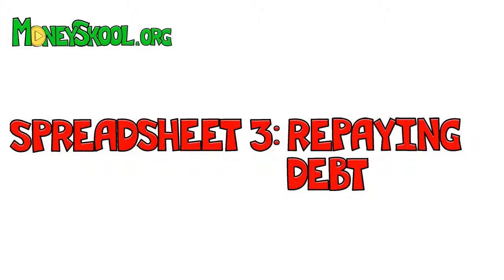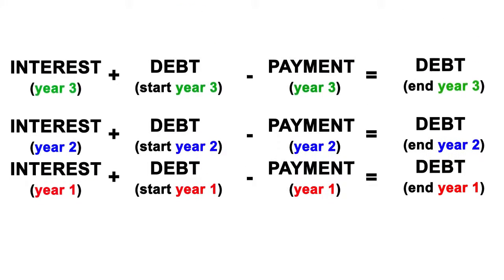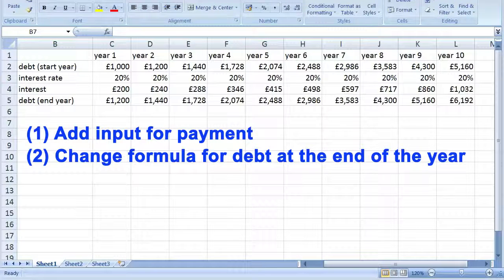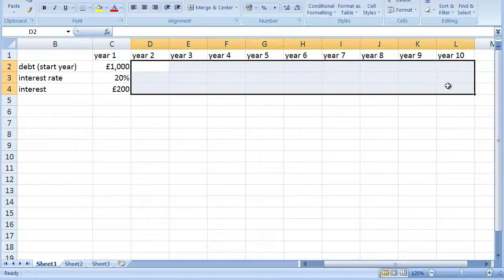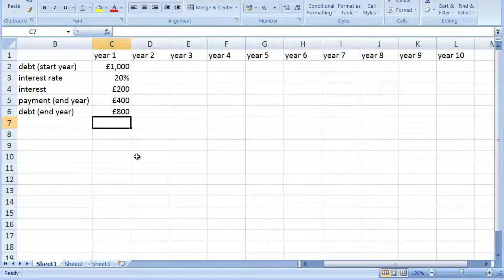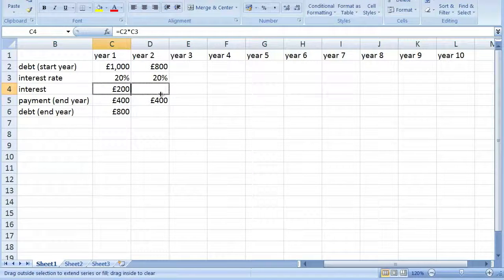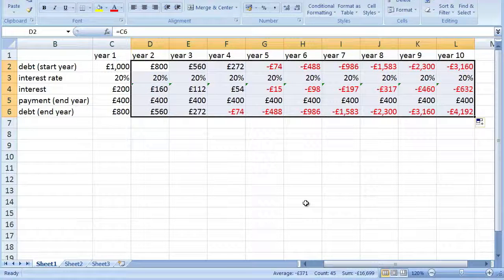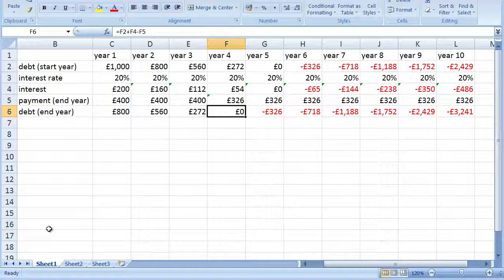Spreadsheet 3: Repaying Debt